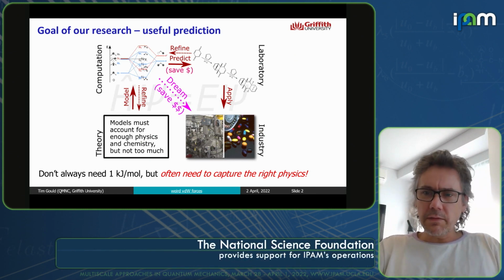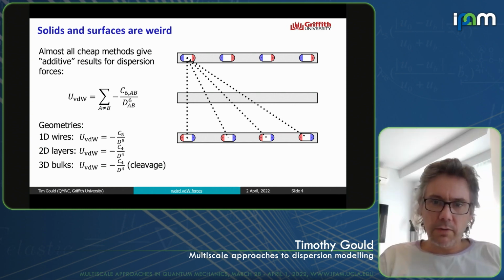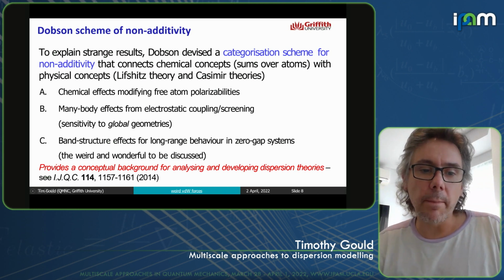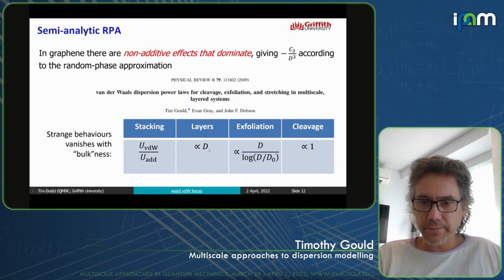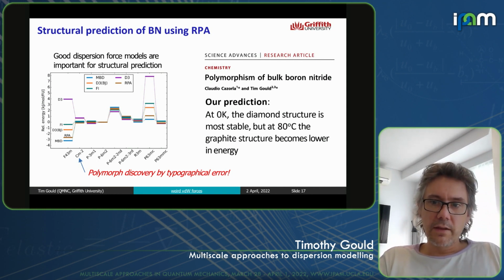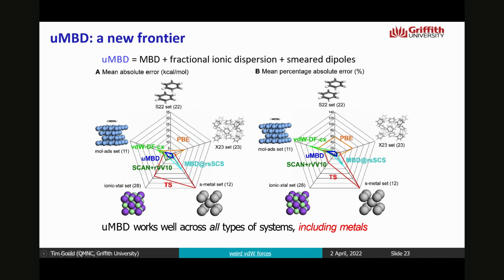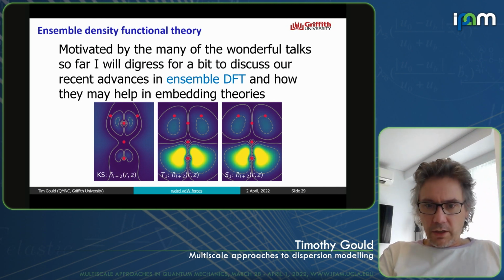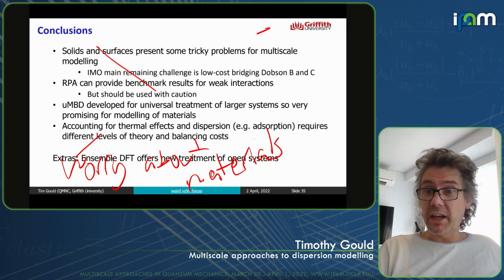Timothy Gould - Multiscale approaches to dispersion modelling - IPAM at UCLA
Recorded 01 April 2022. Timothy Gould of Griffith University presents "Multiscale approaches to dispersion modelling" at IPAM's Multiscale Approaches in Quantum Mechanics Workshop.
Abstract: Van der Waals dispersion physics is mostly highly local and able to be treated in simple ways. However in materials with one- or two-dimension interactions can become coupled at long range. We will highlight some of the difficult physics behind this behavior, and discuss success and limitations of mathematical techniques used to model them. Some illustrative cases will also be considered.